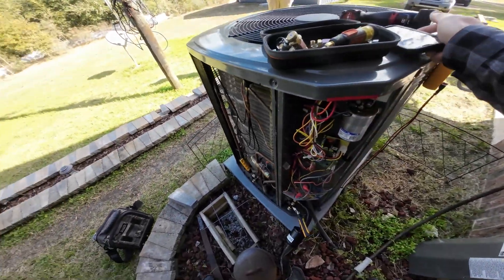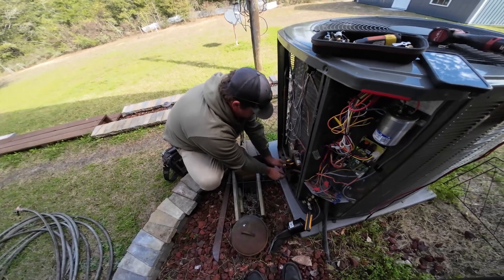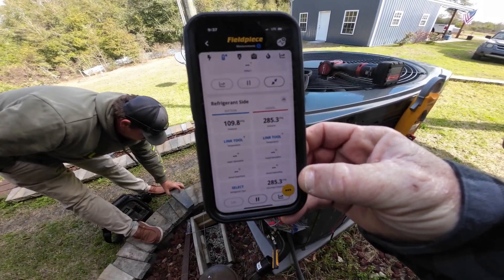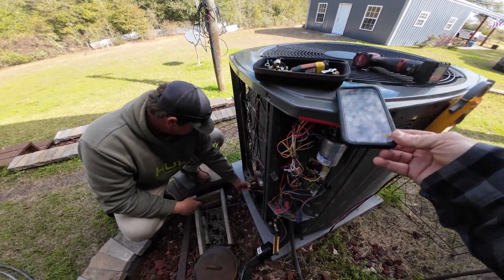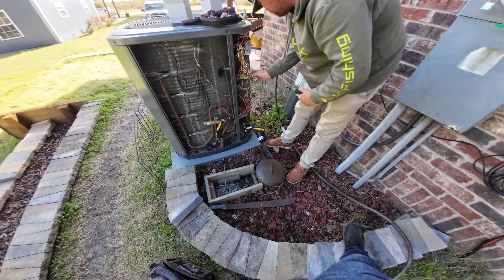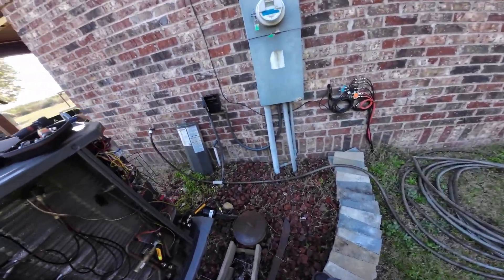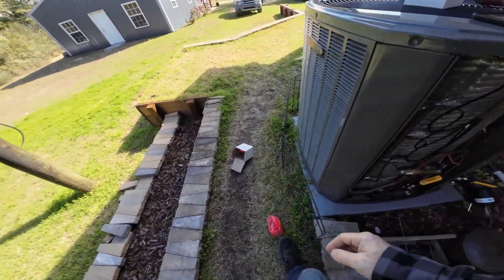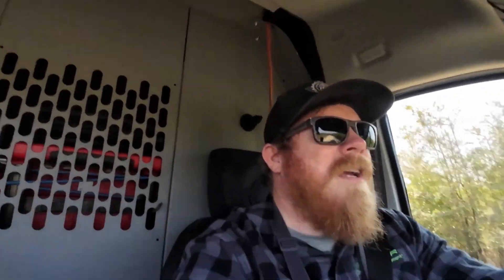Trane 17 seer 2 stage outdoor TXV | EEV acting funny !!!!! FLORIDA HVAC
Outdoor Rhodes - outdoor channel.

Fieldpiece core remover vC2G

Victor nitrogen regulator

TOPTES PT210s

Elitech leak detector
Elitech scale

Flare tool

Testo probes

Test micron gauge probe

Do it all testo kit ( I own)

APPION core depressor

APPION MINI SPLIT CORE DEPRESSOR

APPION T fitting

APPION vacuum hose and core remover

Fieldpiece vacuum pump

Milwaukee shop vac for drain lines

Klein thermal phone attachment

Klein cL320 meter kit

Klein impact 11 in 1

Supco BRK3 fuse popper